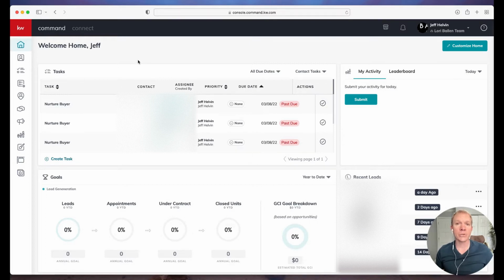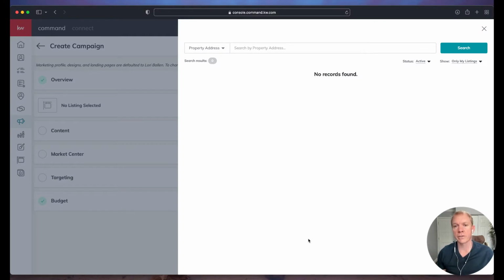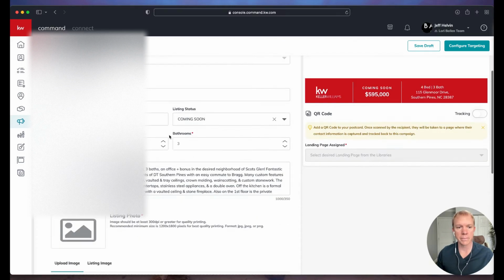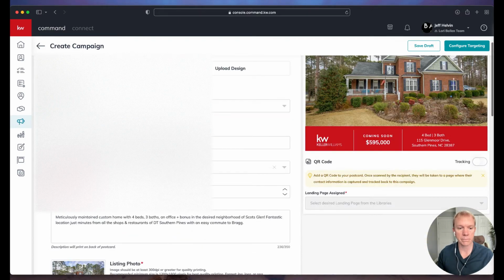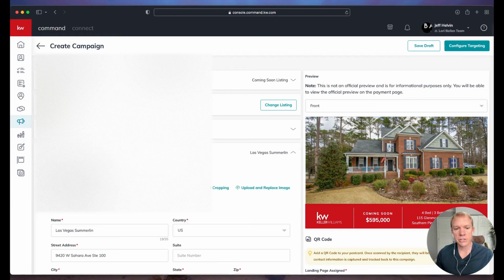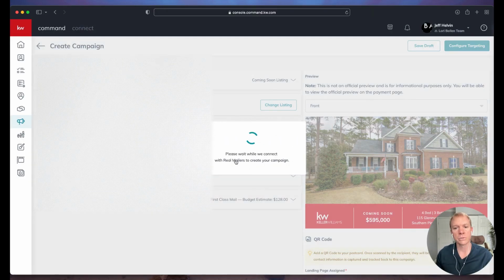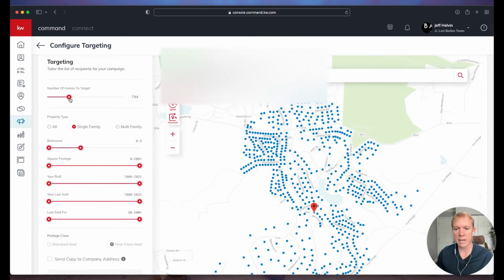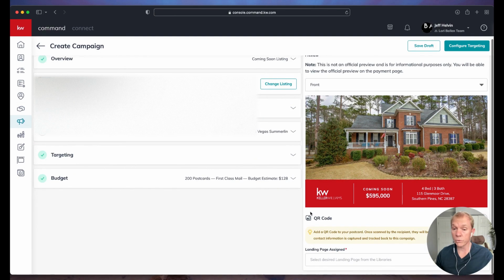Easily Set up Physical Direct Mail Campaigns Using KW Command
If you're a Keller Williams agent and currently mail out physical post cards, or have been considering doing mailers in your target area, this easy guide will walk you through the steps to take advantage of this powerful feature in Command!

These SEO-friendly websites include feature options like:
- CRM Integration
- Custom Sales Funnels
- Traffic Analytics
- Lead Magnets
- Design Options
- and more.